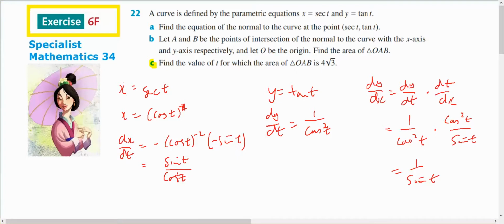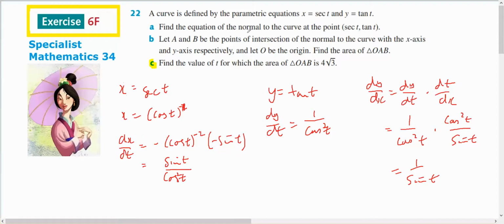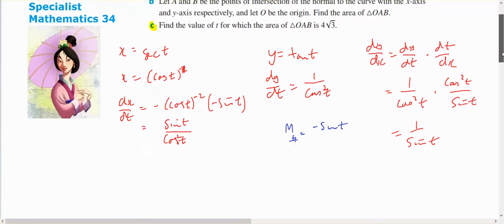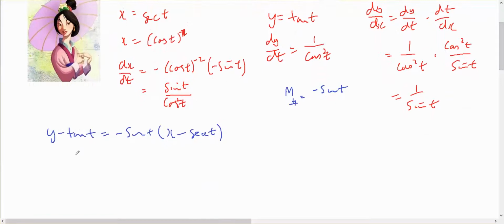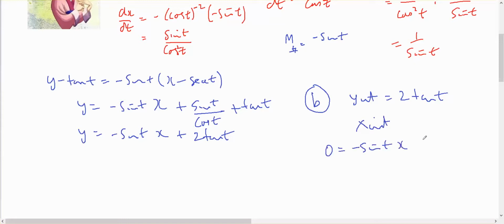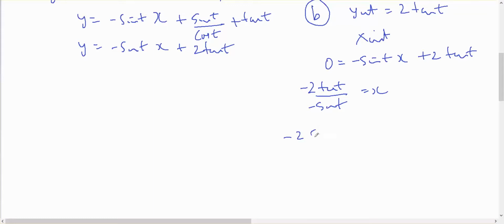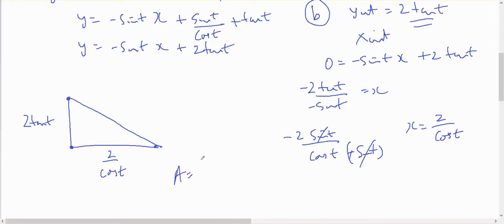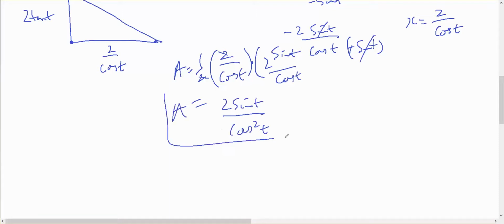sm34 6F 22 ab parametric equations